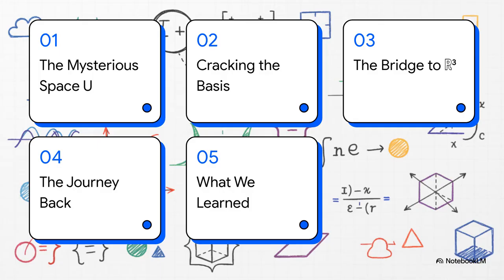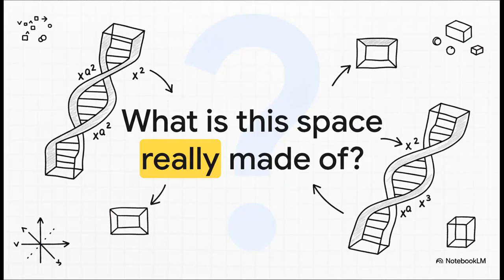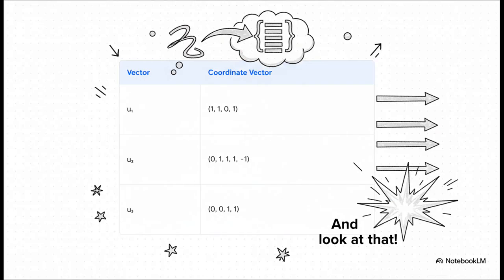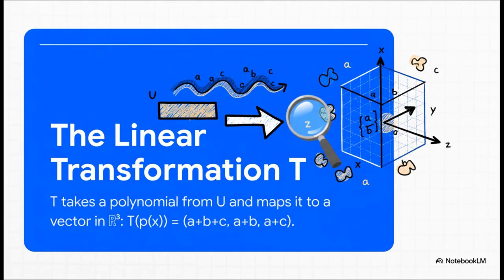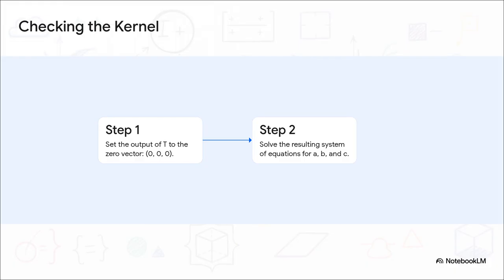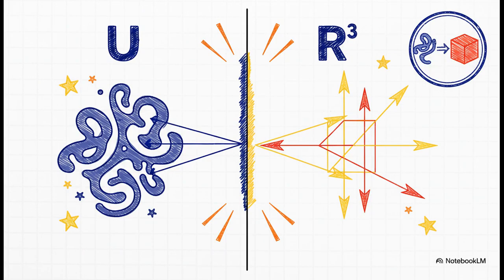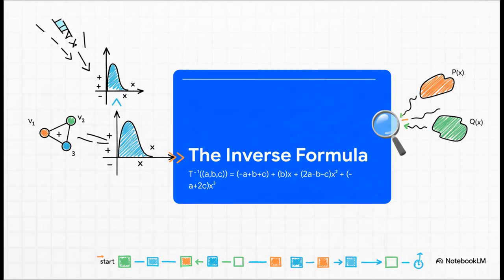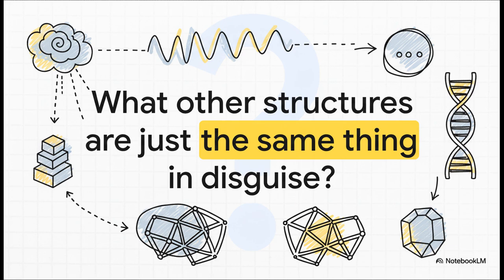A Linear Algebra Mystery 4